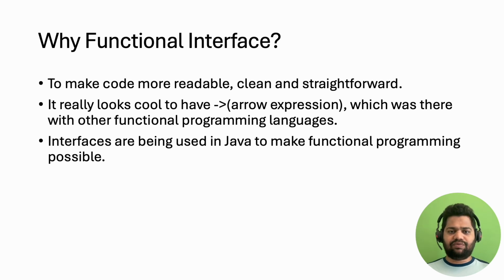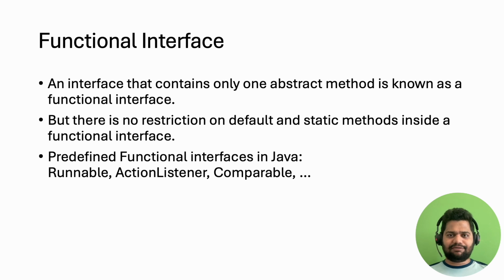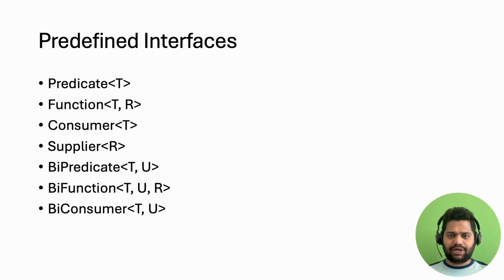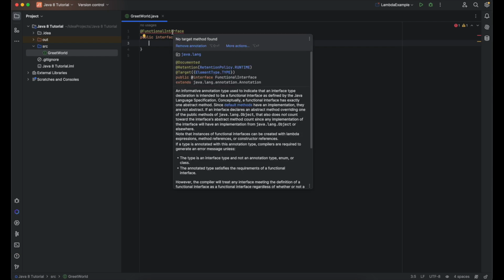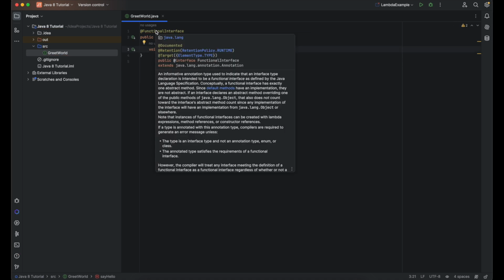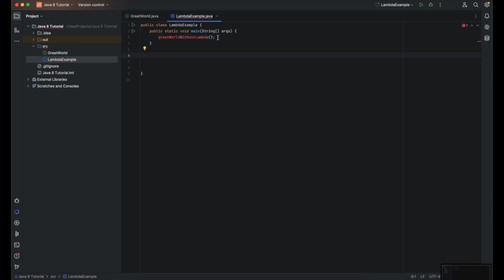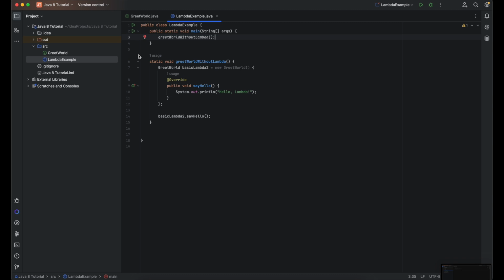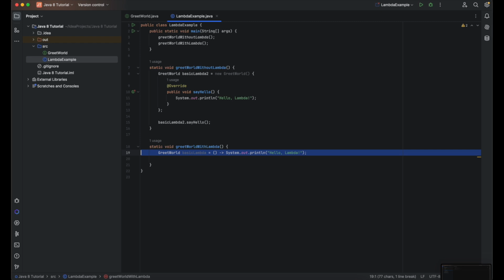Java 8: How to Make Functional Interfaces Fun!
Discover how to create and use Functional Interfaces and Lambda Expressions in Java 8 in this detailed tutorial. Learn the fundamentals of functional programming in Java, including defining functional interfaces, implementing them with lambda expressions, and understanding their benefits. This video provides practical examples and clear explanations to help you master these powerful features. Whether you're new to Java or looking to enhance your skills, this guide will equip you with the knowledge to write cleaner, more efficient code using Java 8's functional programming capabilities. Don't miss out on this essential resource for modern Java development!

Chapters:

0:00 - Intro to Lambda Expression
01:00  - Why Functional Interface
1:20 - Rules to create Functional Interface
1:53 - Coding Part Create basic Functional Interface
2:52 - Use Lambda expression